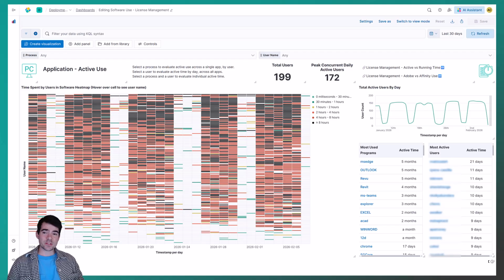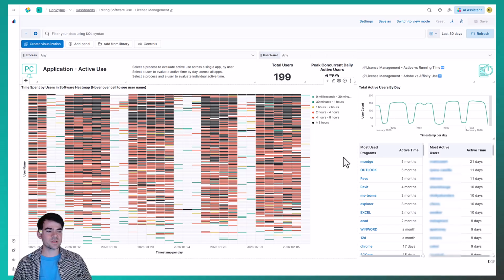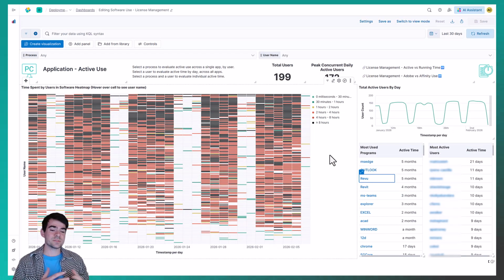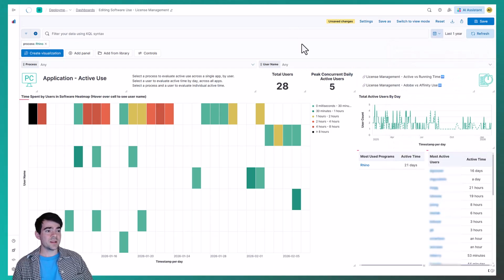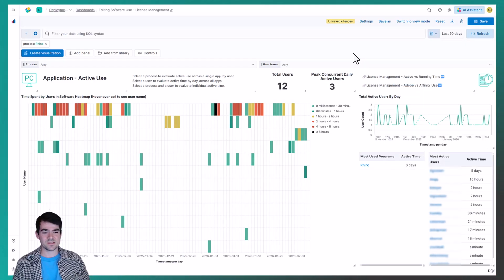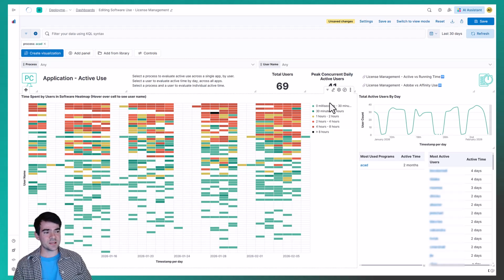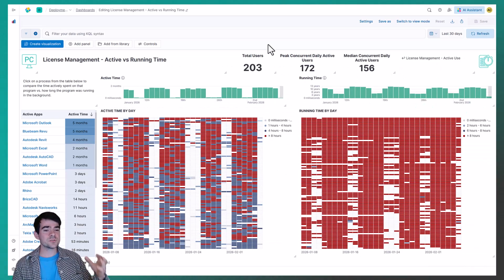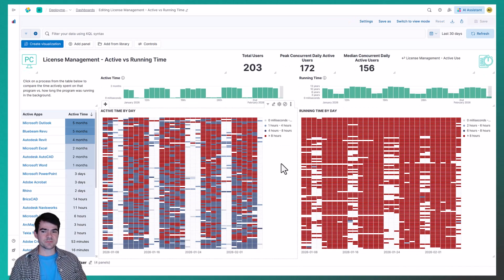Optimizing Software Licenses & Usage in AEC with Bimbeats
In this walkthrough, we dive into the Application - Active Use dashboard to evaluate real-world software engagement across your firm. We'll cover how to identify actual usage patterns for tools like Revit, AutoCAD, and Rhino to help you make data-driven decisions on license allocation and seat counts.